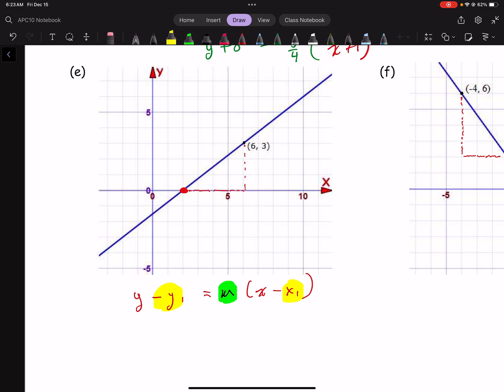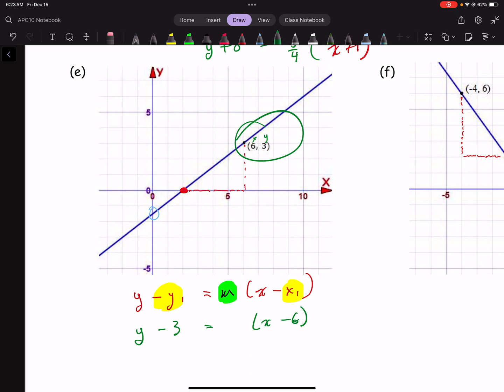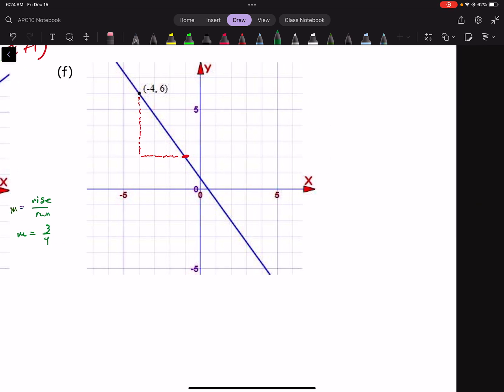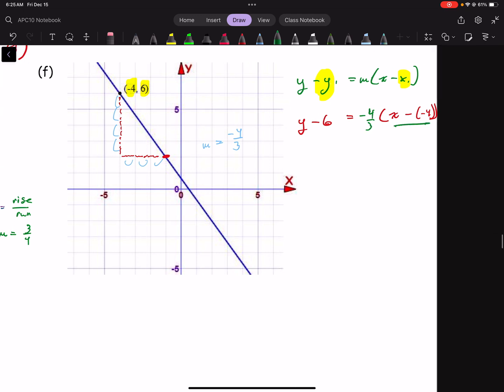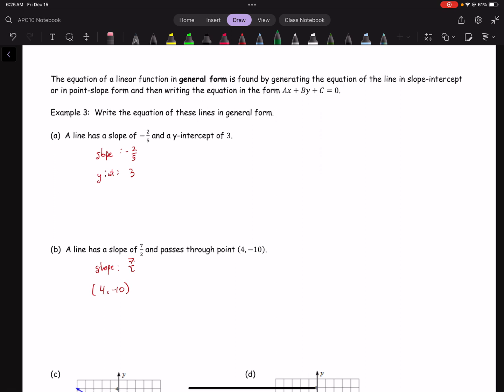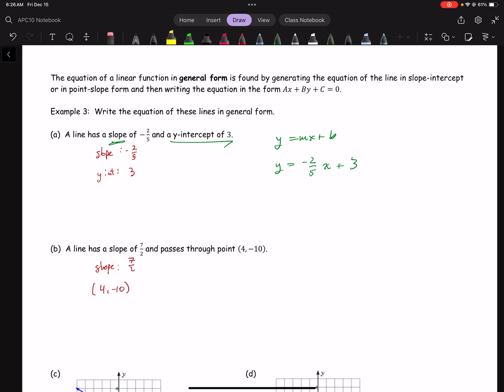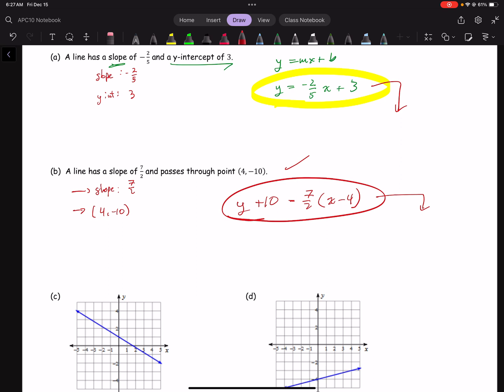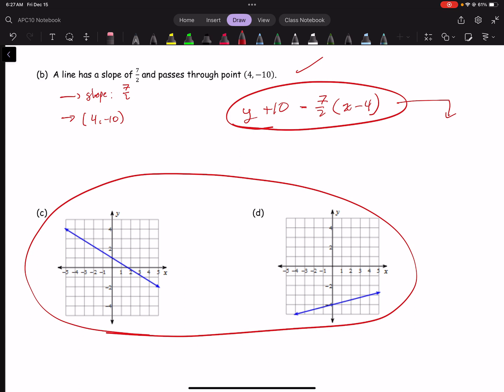APC 3.3b Equations in Point-Slope Form and General Form